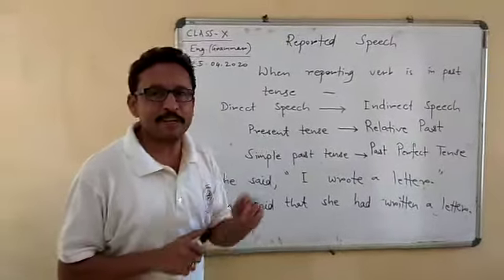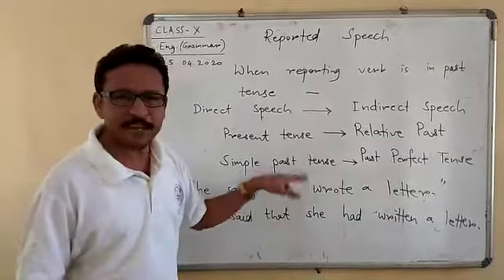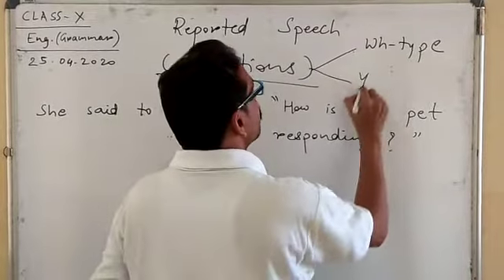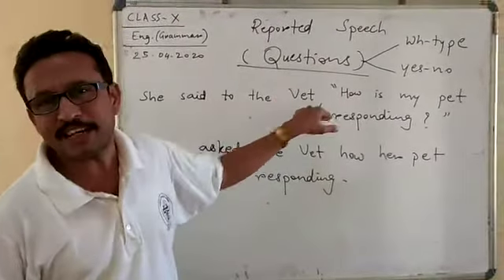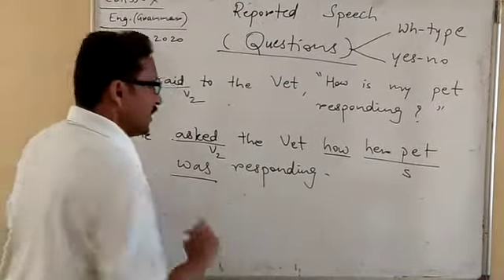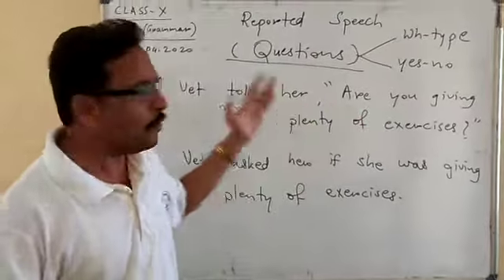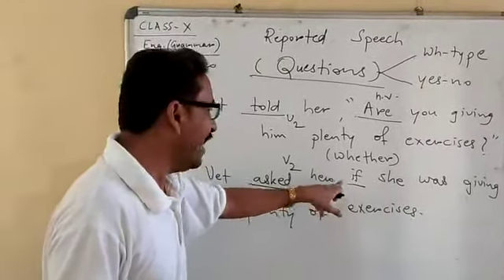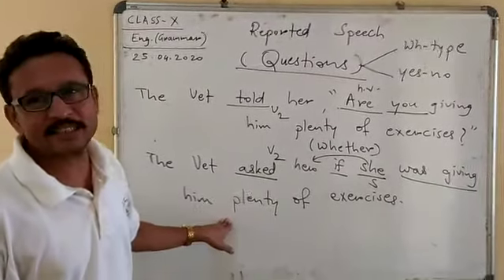Reporting Questions (Reported Speech - part - II )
How to transform the interrogative sentences from direct to indirect speech ?
Types of questions - 'WH-type' and' yes-no type'
How rules slightly differ..